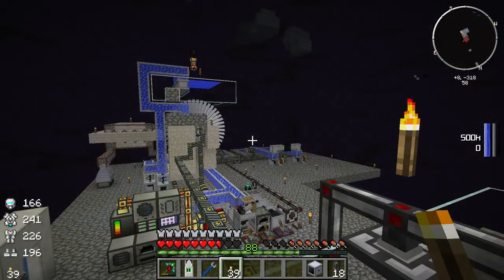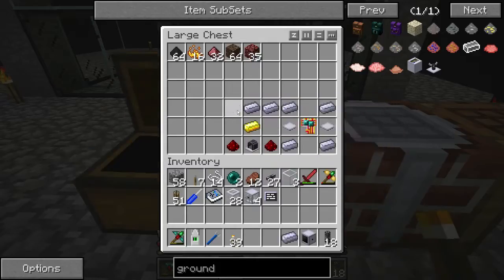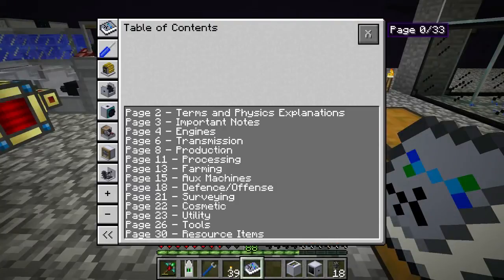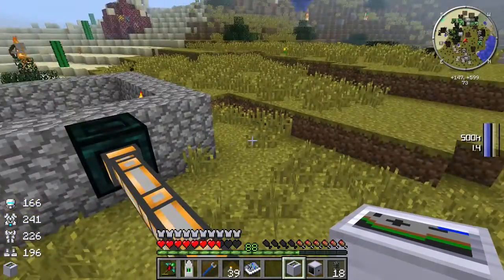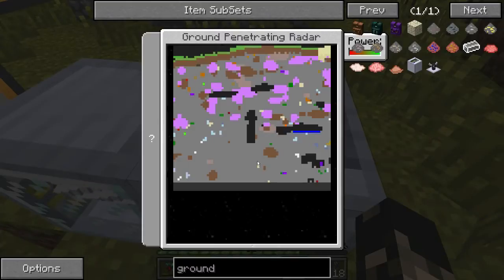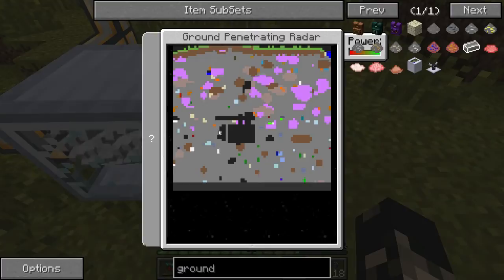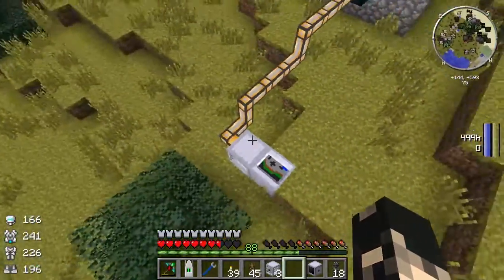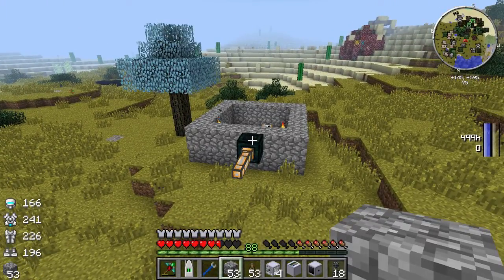Monster FTB Ground Penetrating Radar with Rotarycraft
Hey guys, today I've got ground penetrating radar looking for our new mining site well that we will be digging up with a pile driver. The ground penetrating radar requires 32Kwatts of power min and its range expands with extra power.

We're powering it with steam turbine and steam that is being remotely created with frictional heaters powered by our high temperature gas reactor.